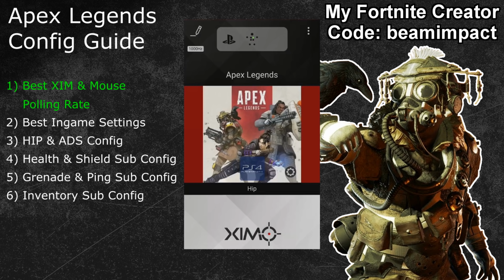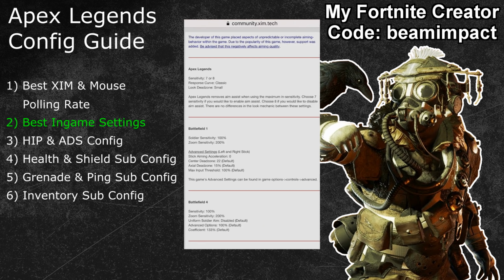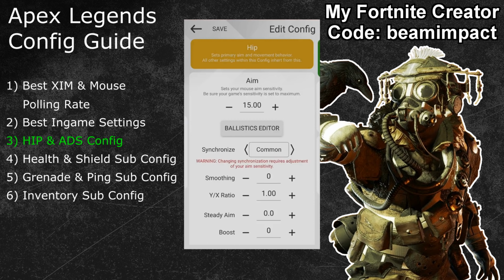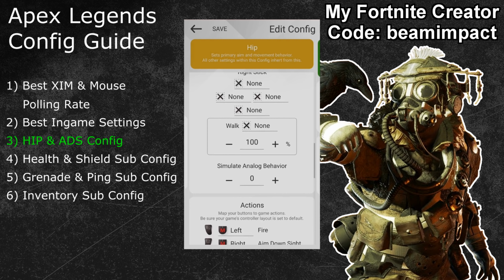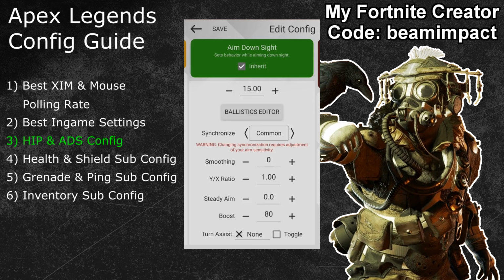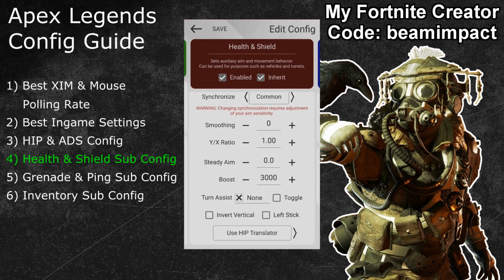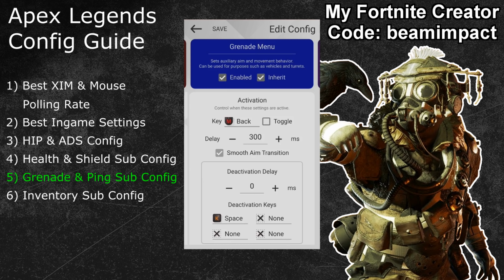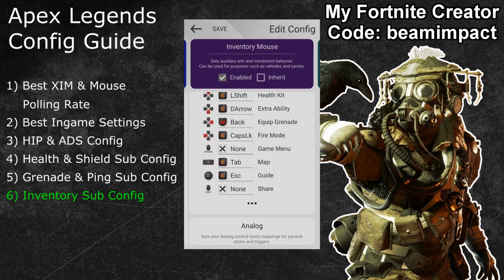XIM APEX - Apex Legends Config Tutorial